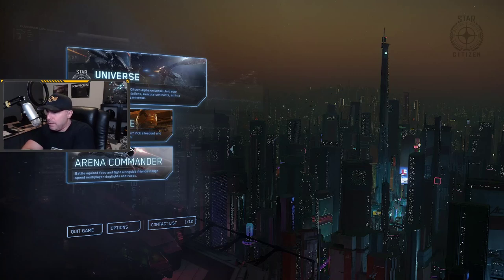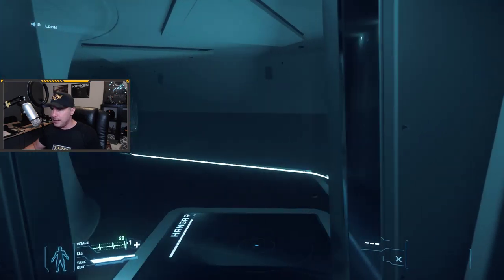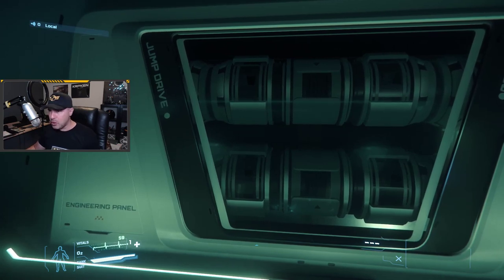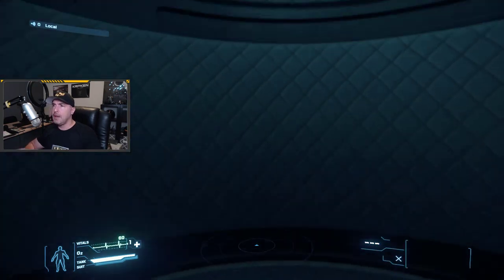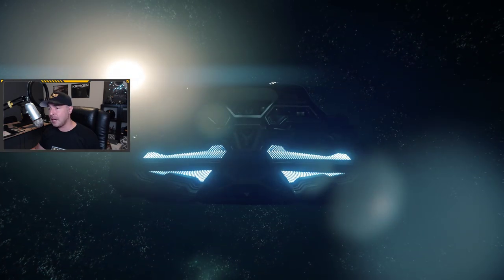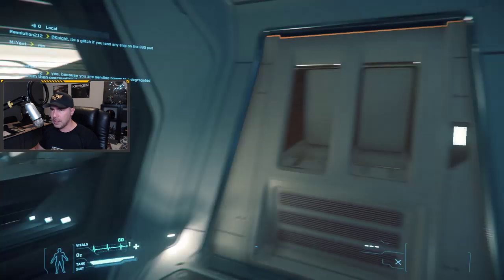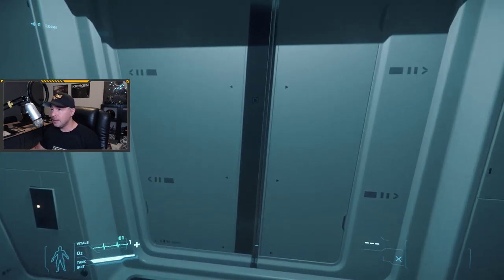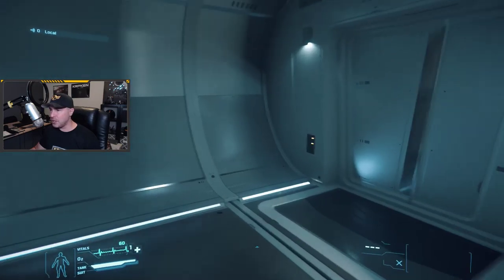An Org leader reviews the 890J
From my perspective, the 890J offers some interesting game mechanics that are useful to an org, beyond its original purpose.